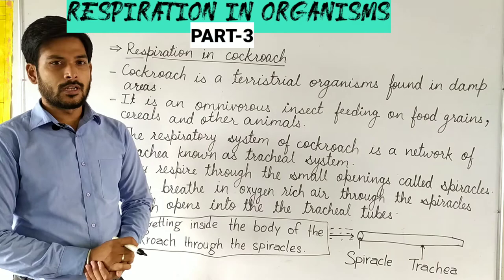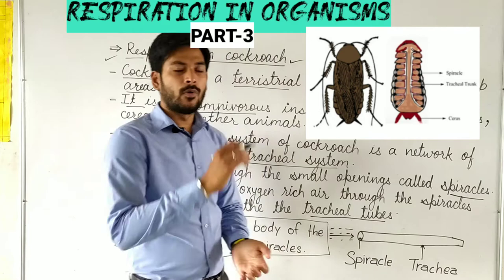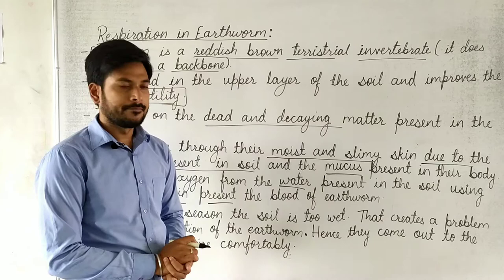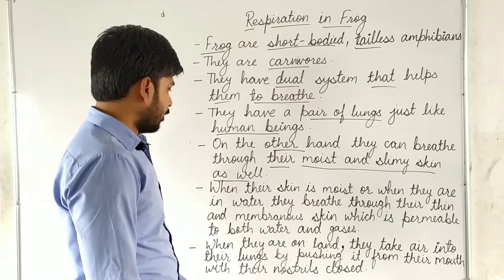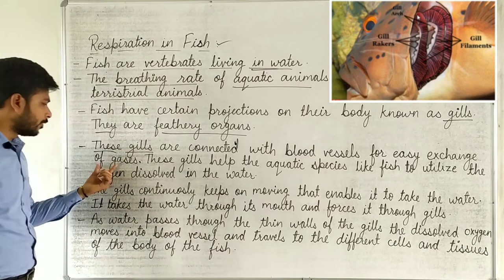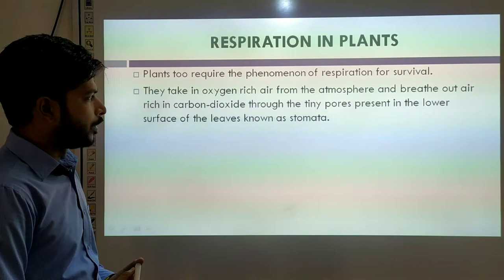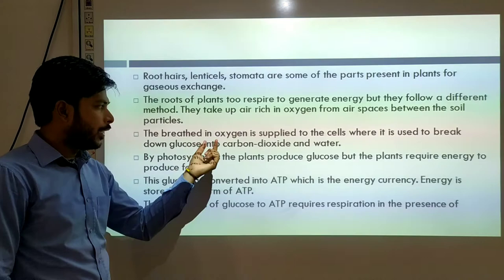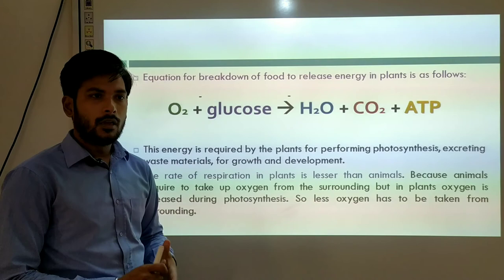Respiration in organisms | Part - 3 | Class - 7 | Science | By Alkesh Maru